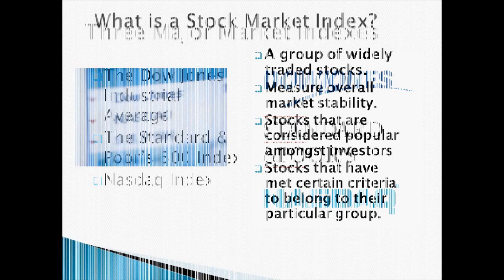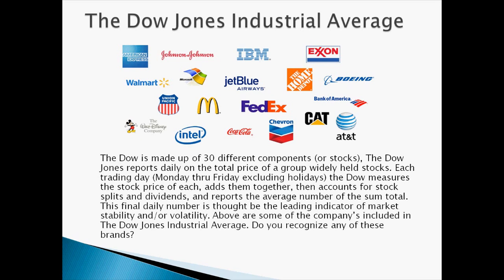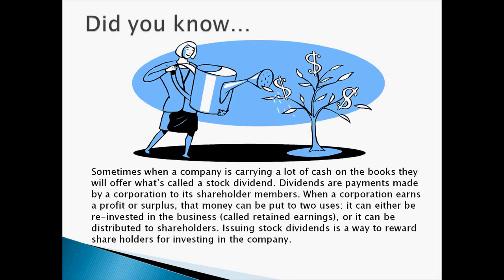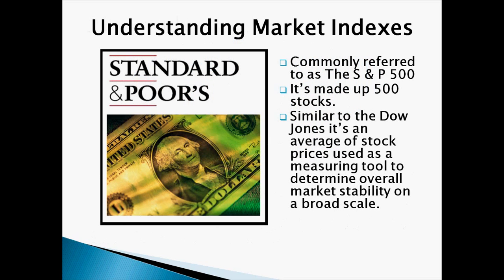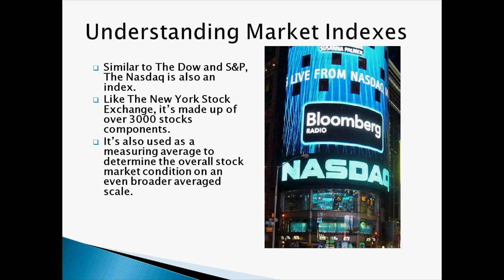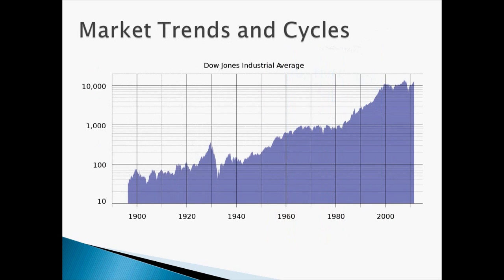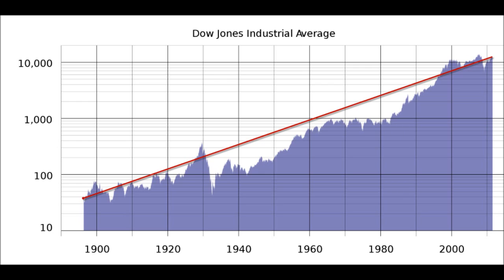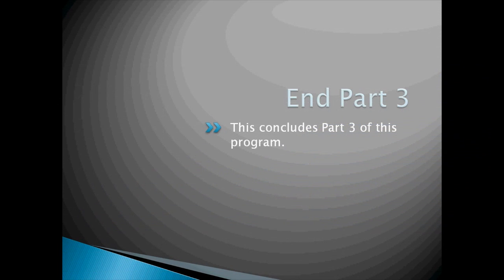Part Three Stock Market Basics Program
This is Part Three of the video series Stock Market Basics lesson available from our Fundamentals in Finance.com. We offer basic lessons in finance and money management. Learn about budgeting, credit, debt and invest and increase your finance IQ taking quizzes and exams available on our site.